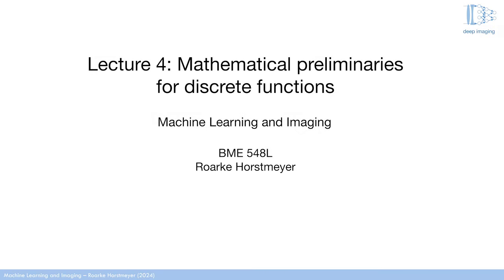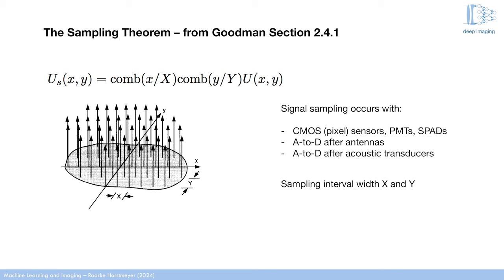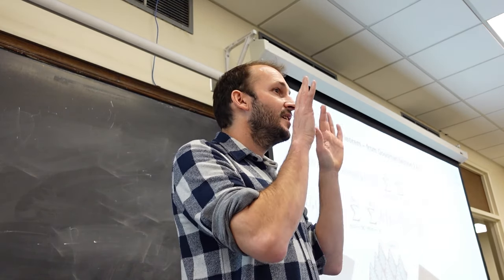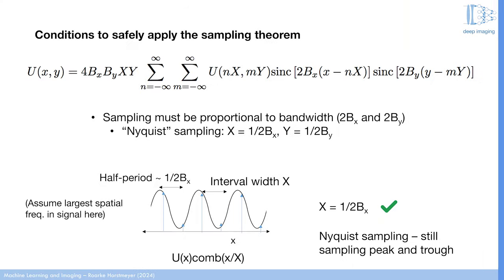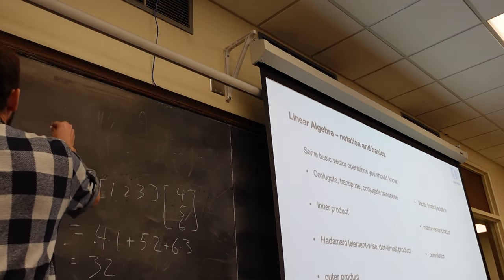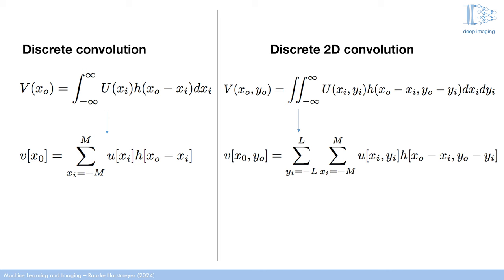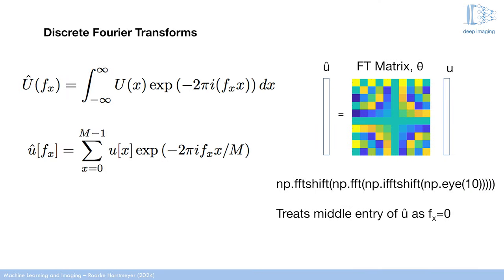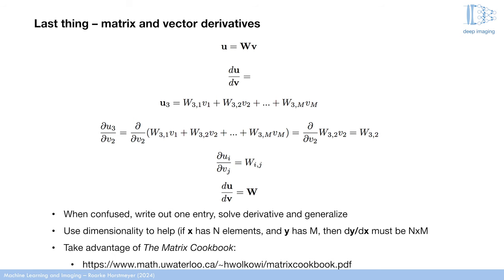Machine Learning and Imaging Lecture 4: Mathematical Preliminaries for Discrete Functions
This final introductory lecture covers the basics of discrete mathematics for imaging system and machine learning network modeling and analysis. It covers basic properties of vectors and matrices (assuming some prior background with linear algebra) and how we will use them to represent both how images are formed, as well as how deep machine learning networks such as convolutional neural networks operate. Additional course material is available at deepimaging.github.io